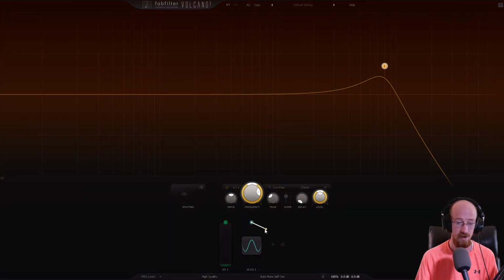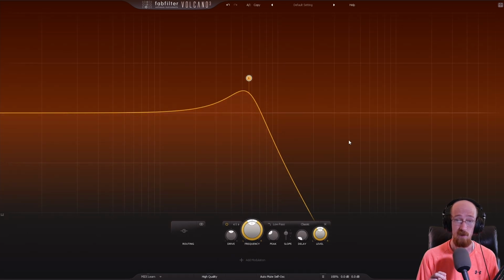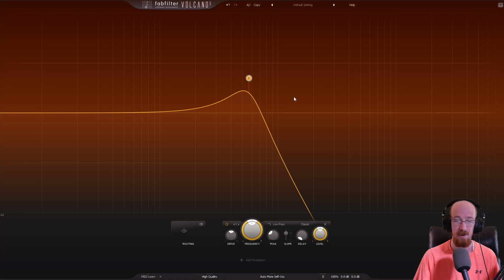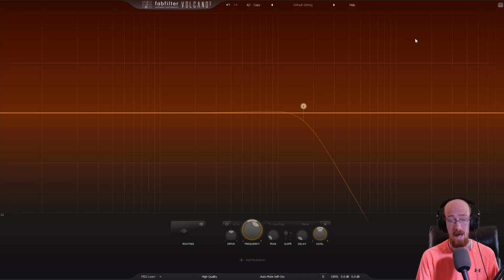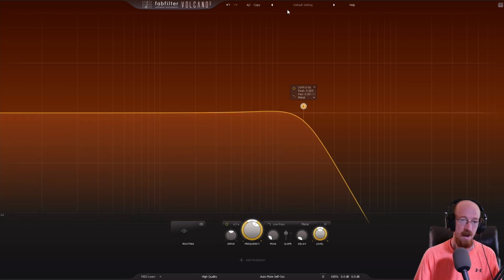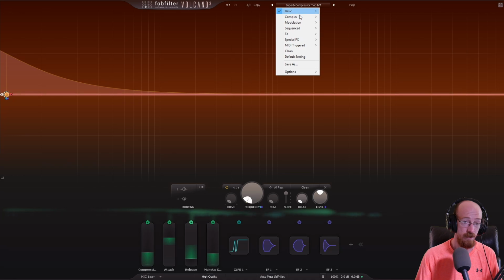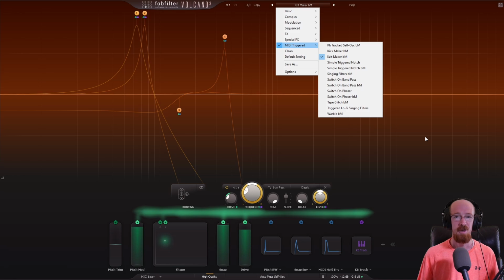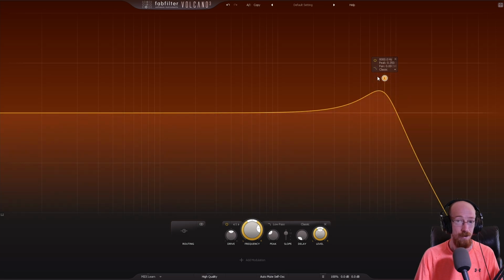MMTV: FabFilter Volcano 3 - What's New | Eric Burgess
In this video we look at all the new features, from the modulation visual update to the new filters introduced!

Time Stamps
0:00 Intro
0:11 The Visual Update
0:53 Filter Updates
1:45 Music Example
2:33 Special Effects
3:16 Everything is Automatable
4:37 Preset Demo
6:31 Outro